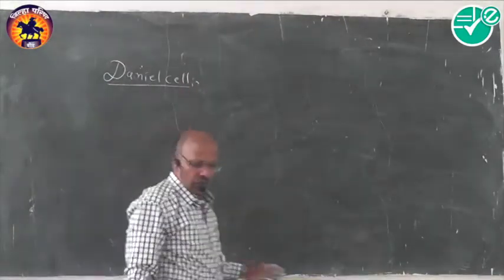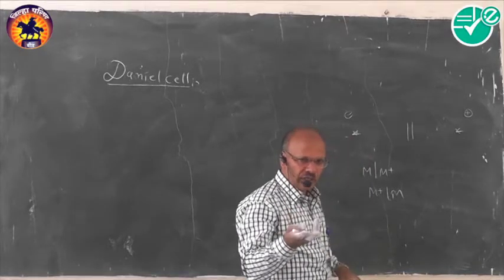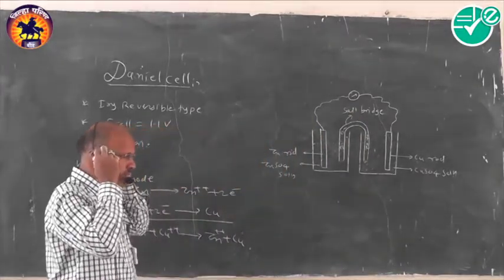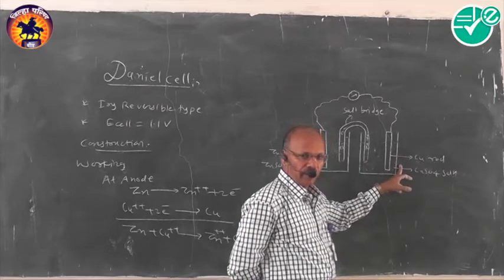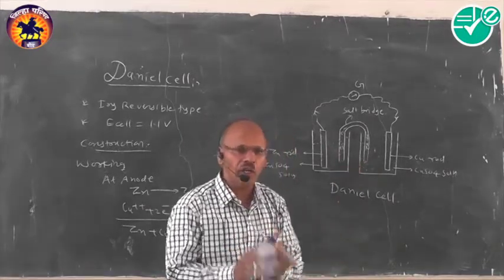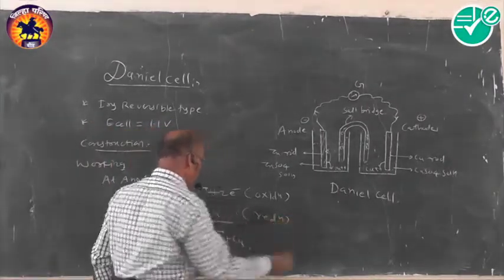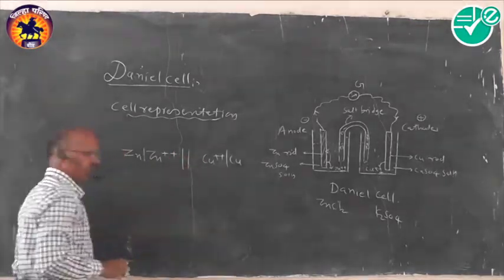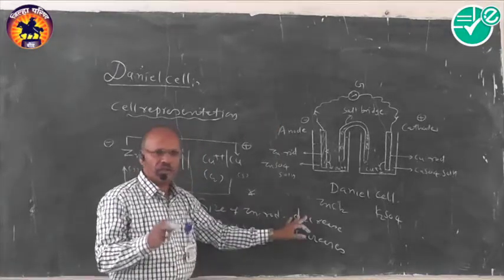Chemistry|ELECTROCHEMISTRY |Daneil Cell|12th|Shri.H.S. MALI